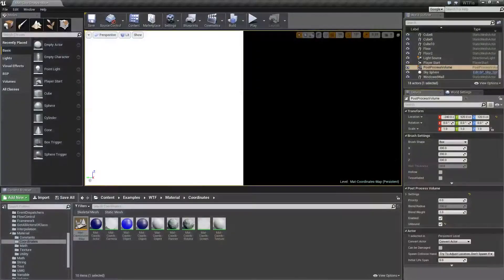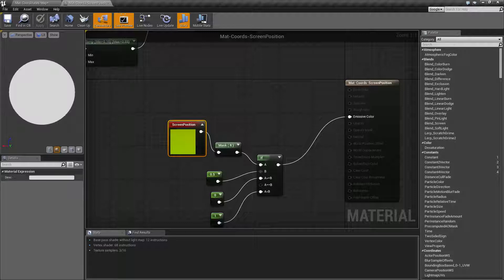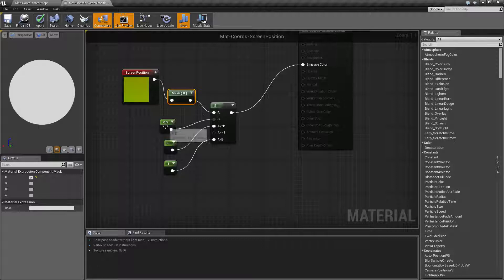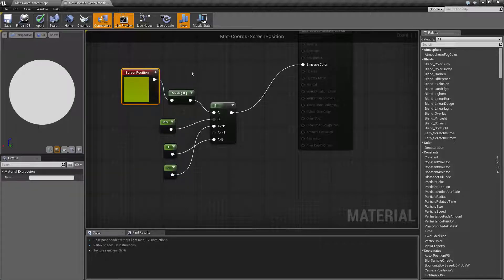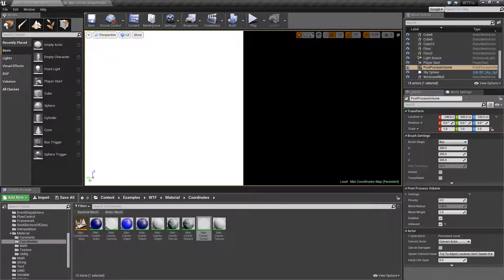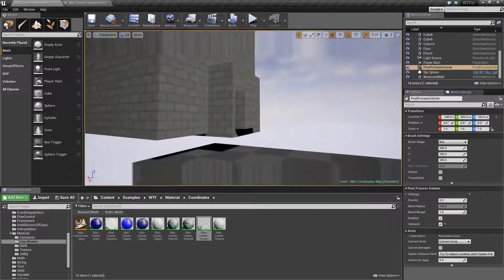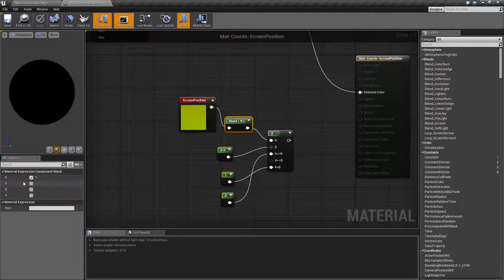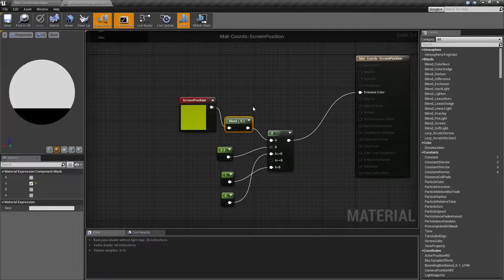WTF Is? Material - Screen Position in Unreal Engine 4 ( UE4 )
What is the Material: Screen Position Node in Unreal Engine 4